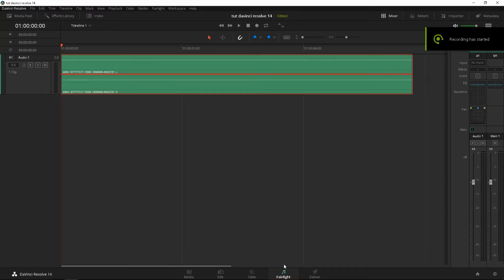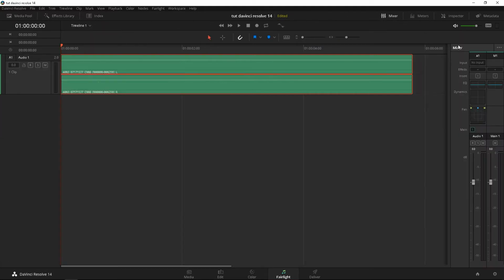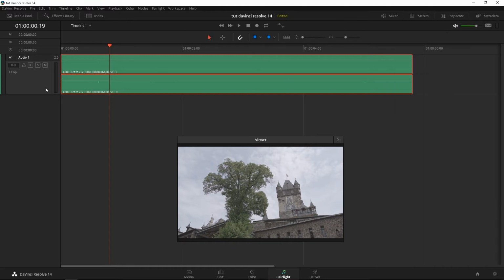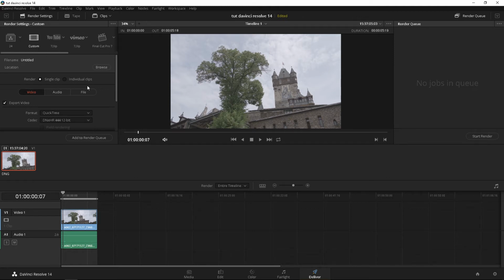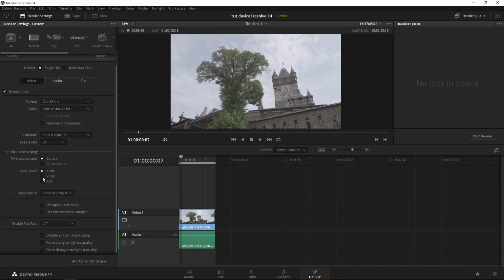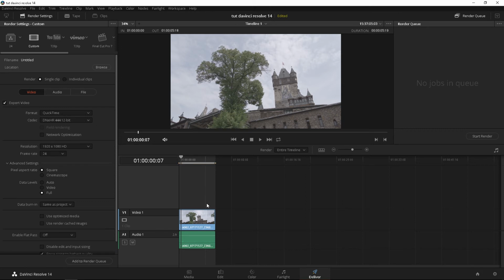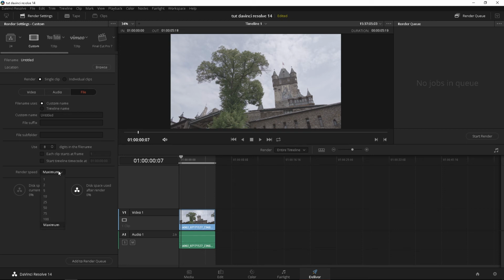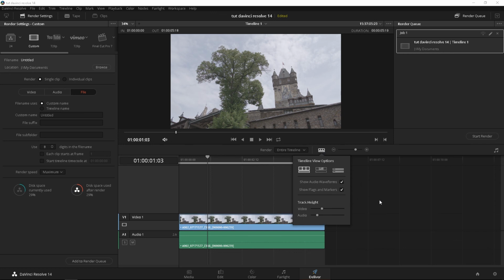Davinci Resolve 14 Tutorial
Davinci Resolve 14 Tutorial Fairlight Page
Davinci Resolve 14 Tutorial Deliver Page
jsfilmz